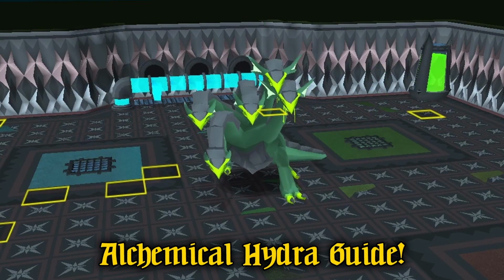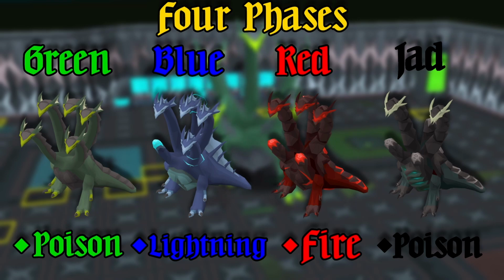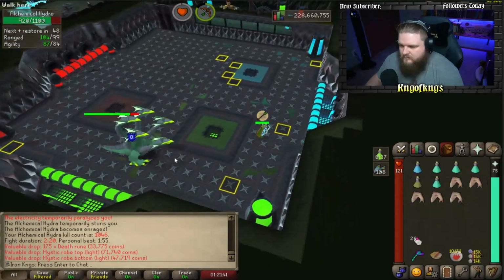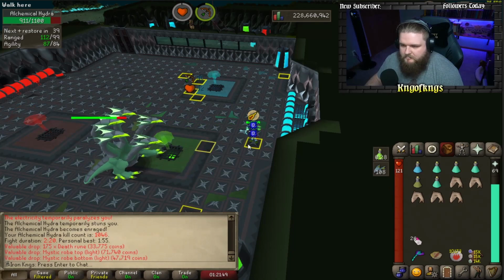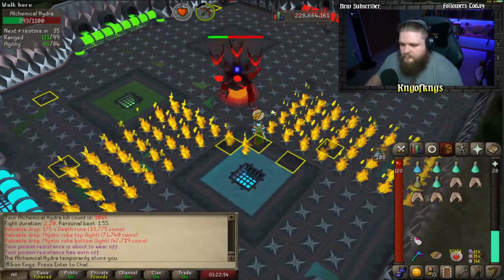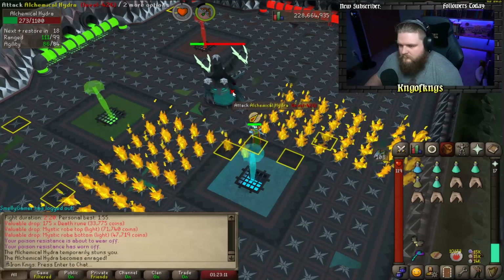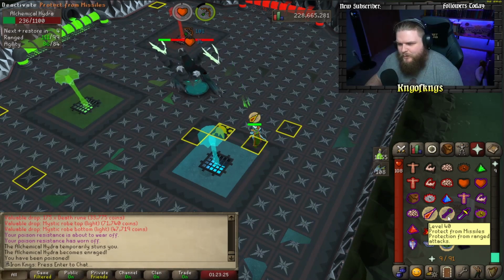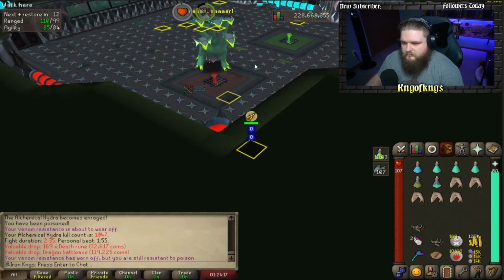Alchemical Hydra Quick Guide!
Alchemical Hydra is the final Slayer boss that Old School Runescape Currently has to offer. It requires 95 Slayer and provides extremely good loot like the Hydra Claw, which is required to make a Dragon Hunter Lance

👑 Kng's Socials! 👑

0:00 - Overview
2:01 - Poison Phase
3:23 - Lightning Phase
4:10 - Fire Phase
5:07 - Jad Phase
6:01 - Rinse & Repeat